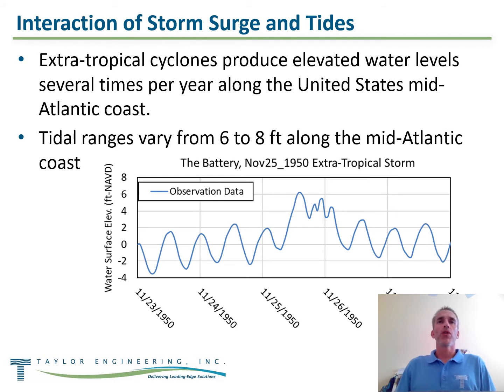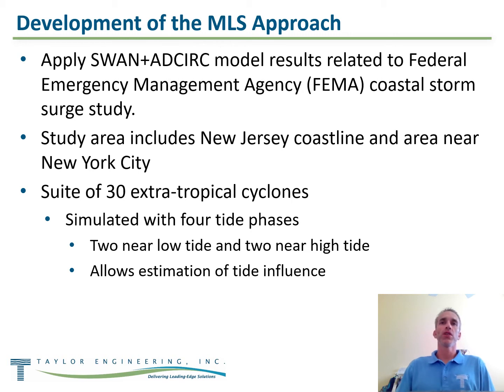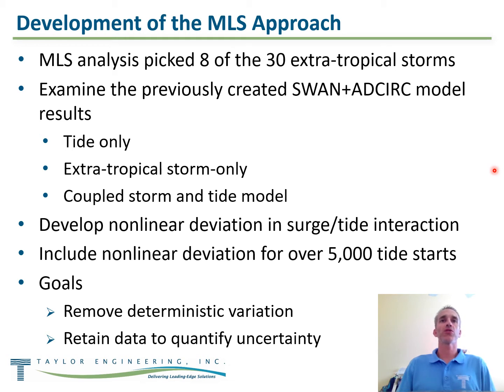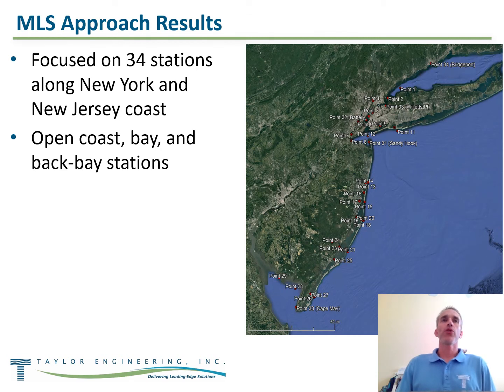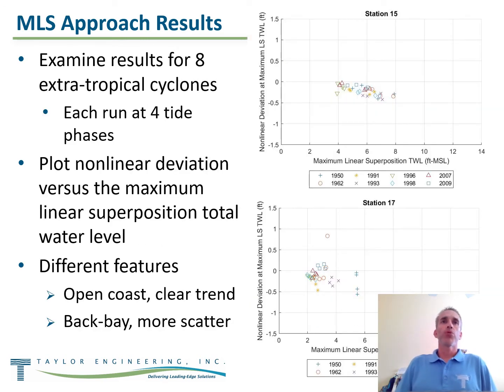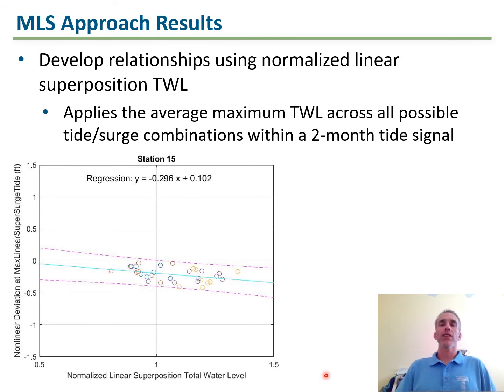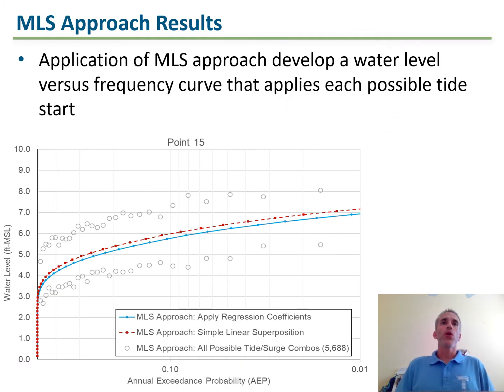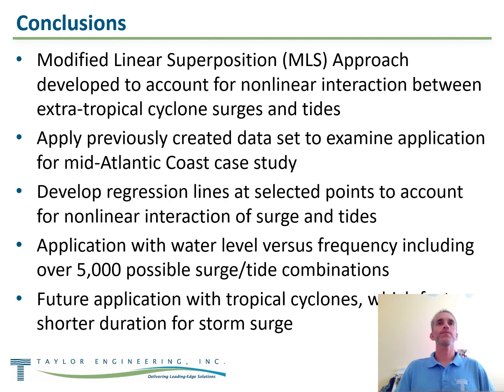Session #213 - Chris Bender: A MODIFIED LINEAR SUPERPOSITION METHOD FOR TIDE AND SURGE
Short Abstract: Many previous methods of including tidal contributions in statistical estimates of coastal storm surges have used models that couple storm surges with tides at a small number of randomly sampled phases. Applying a small number of samples can introduce substantial aleatory uncertainty into the total water levels in areas where tide ranges are of comparable magnitude to the storm surges, such as much of the East Coast of the United States. The standard deviation of the uncertainty is related to the standard deviation of the tides (σ_tides) by inverse of the square root of the number of tide samples. The authors applied a data set (provided to FEMA) consisting of 30 historical extra-tropical storms, each run at 4 tide phases (chosen such that two approximately coincided with high tide and two with low tide). The analysis examined tide-only, surge-only and tide coupled to surge model results at 34 stations located by the authors to cover the spatial extent of the study area and to include both open coast and sheltered inland waterways.